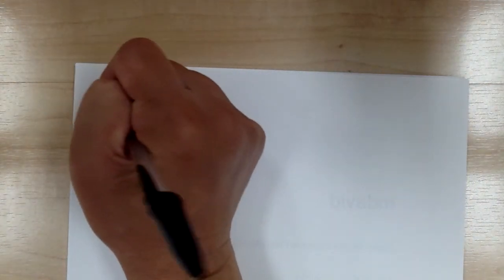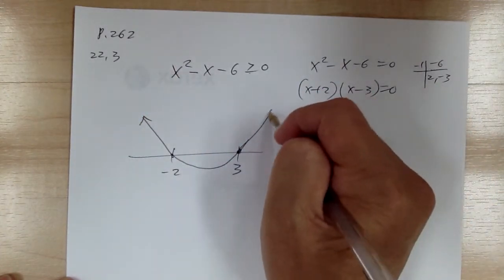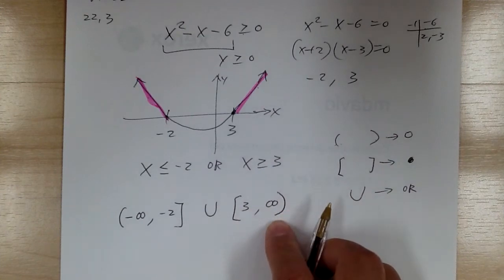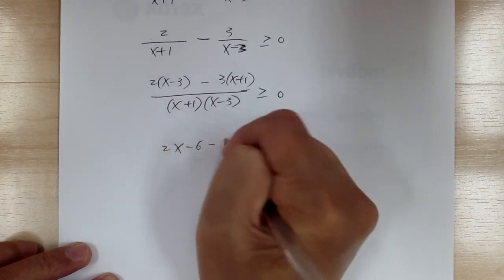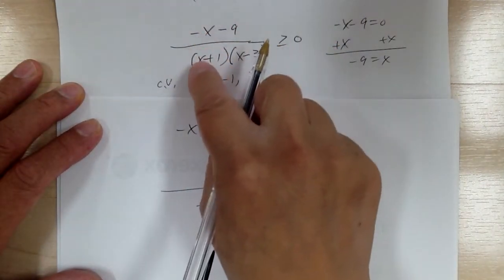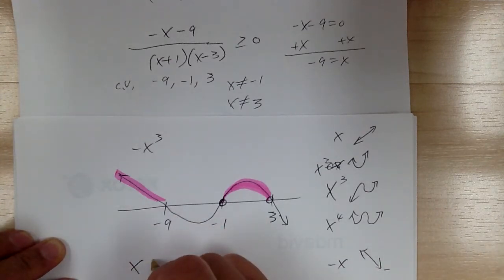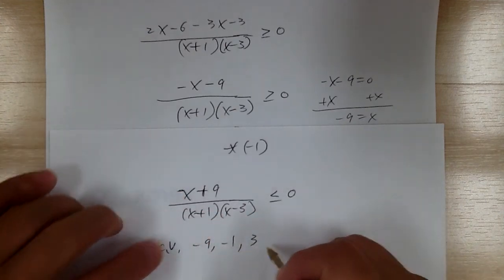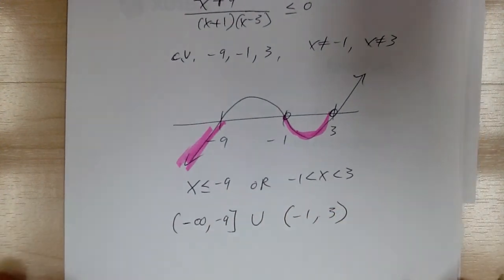Competition Math 22.3 p.262-265